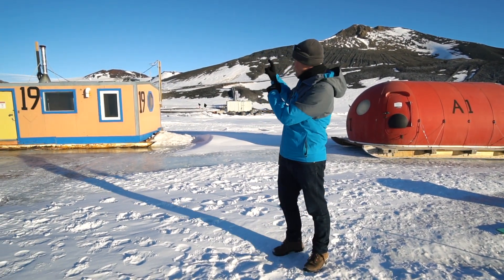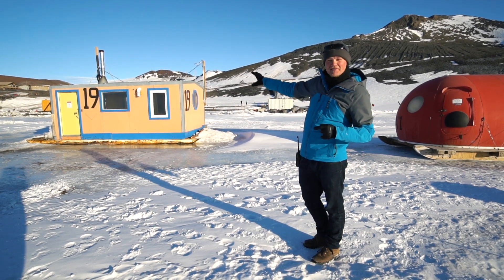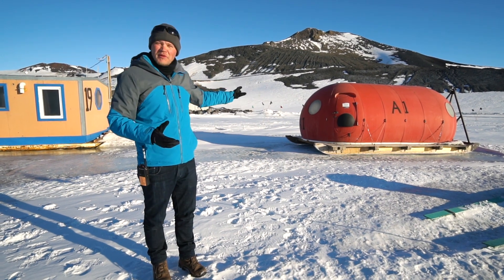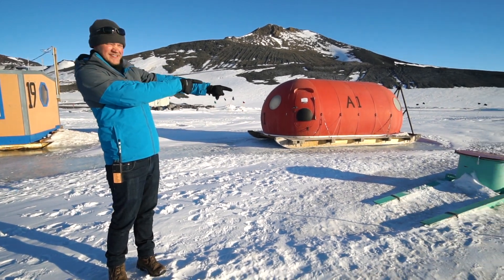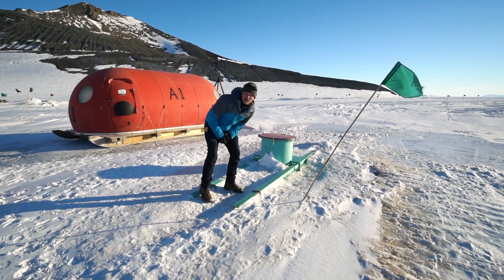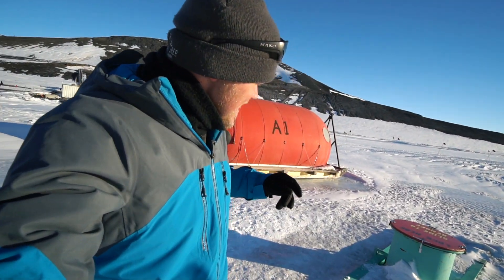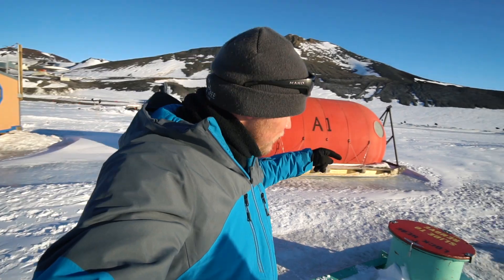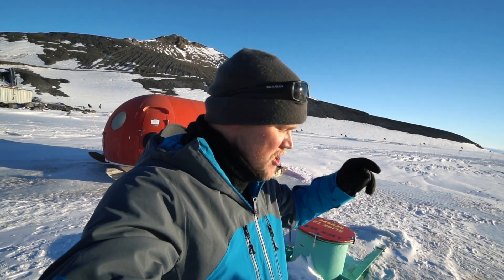Going UNDER the McMurdo SEA ICE!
When looking out over the Sea Ice from McMurdo, it’s impossible not to wonder what’s underneath. Sadly, it’s incredibly difficult to get the privilege to dive at McMurdo and see it like that, but fortunately, there is a different way! Check out the video to see the McMurdo Ob Tube!🙌😍

goo.gl/6P1q3H

*I am currently living and working at the South Pole Station through the United States Antarctic Program. I am not down here as a filmmaker or photographer, but instead work in the Logistics and Supply department. All of these videos are being made during my free time and not during working hours. We are very busy down here keeping the station running at maximum efficiency, but I have managed to find some free time to make these short movies!*